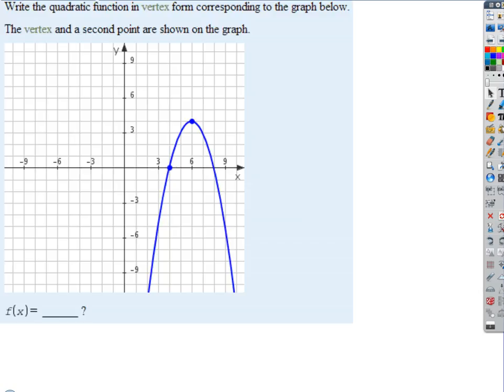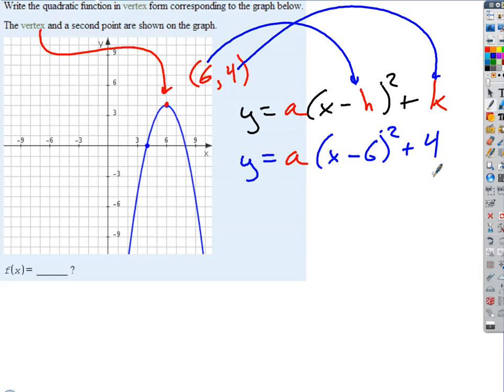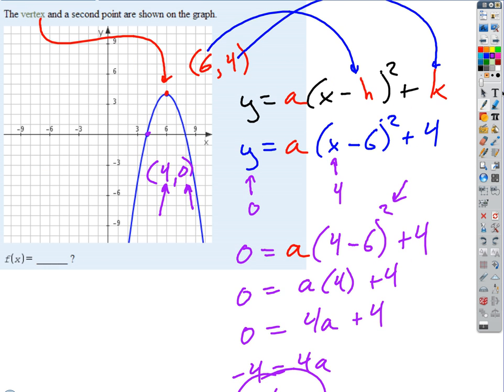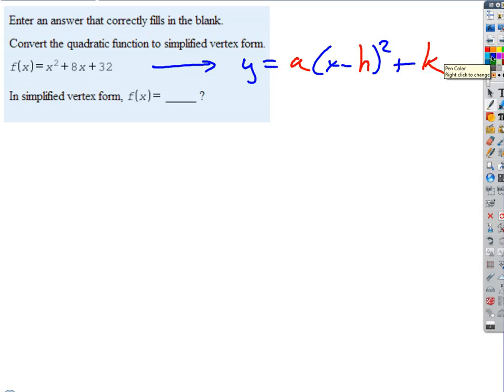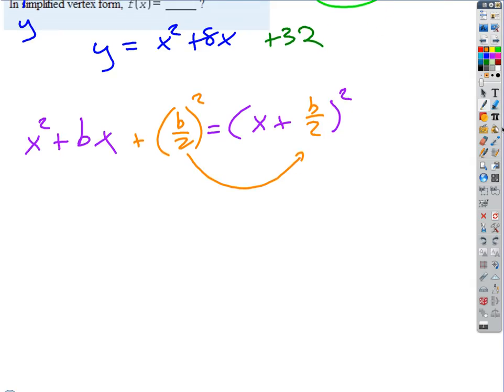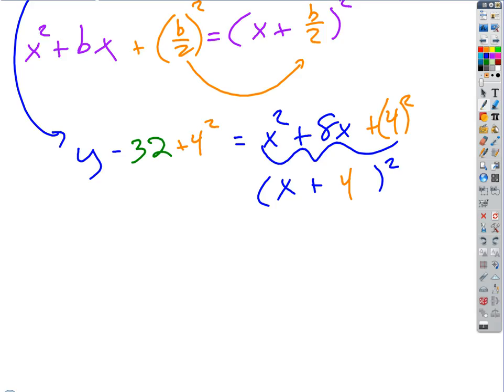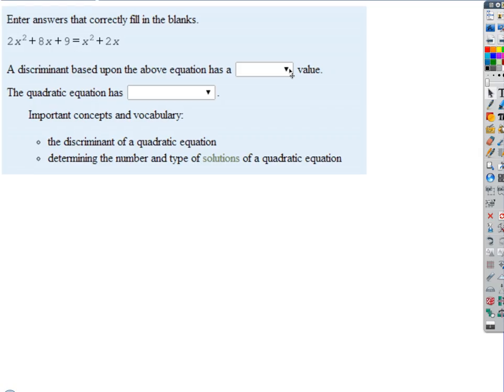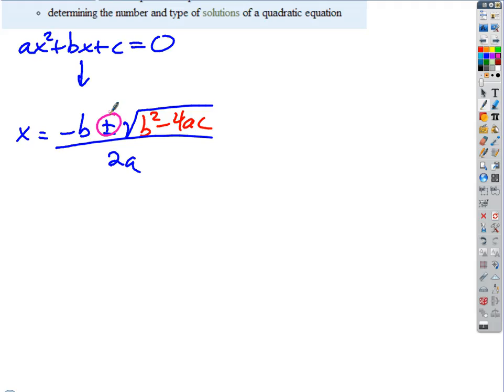Quadratic Functions NGC TA Review pt 2